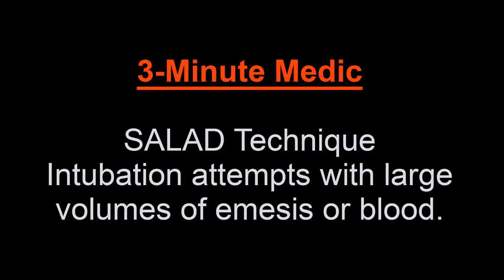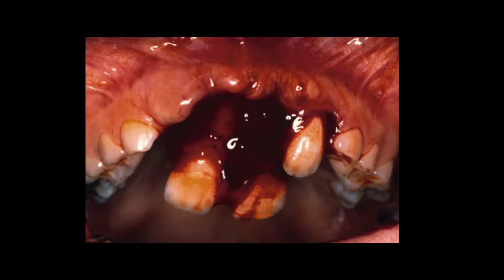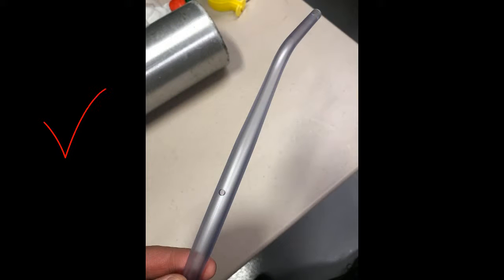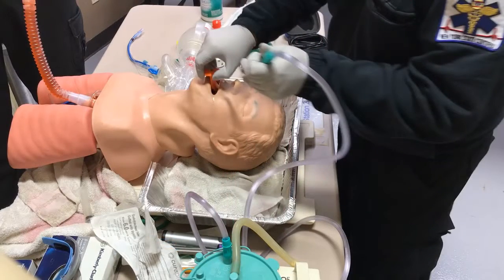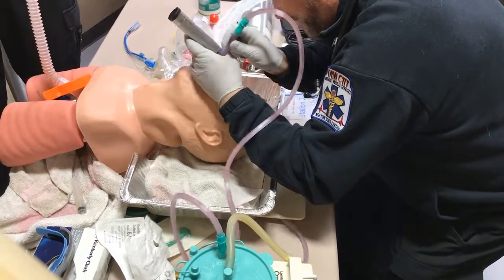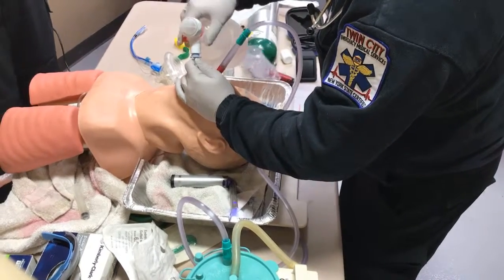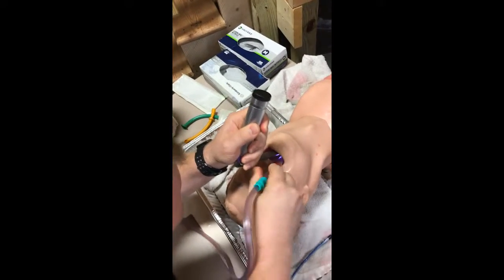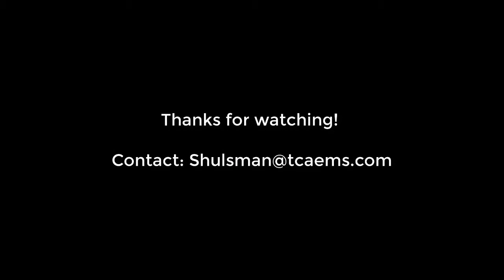Quick Preview of the SALAD Technique for Difficult Airways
Our quick intro to the technique developed by James DuCanto, MD. See demos of the SALAD technique and his wide-diameter suction equipment